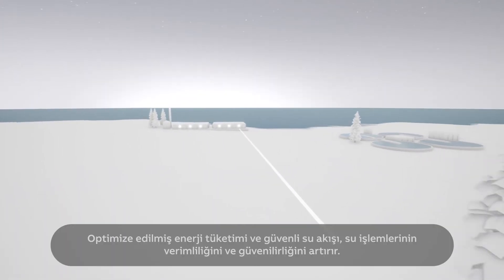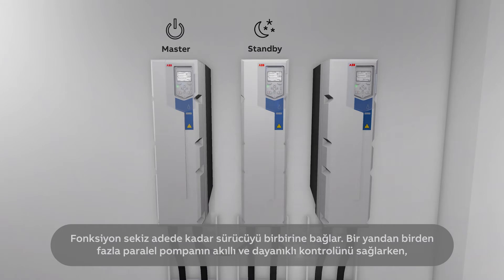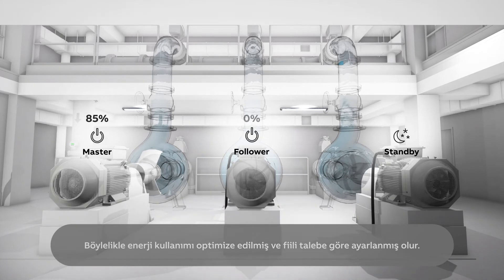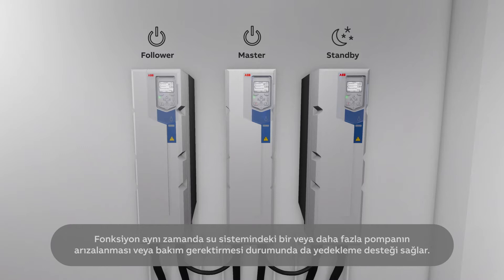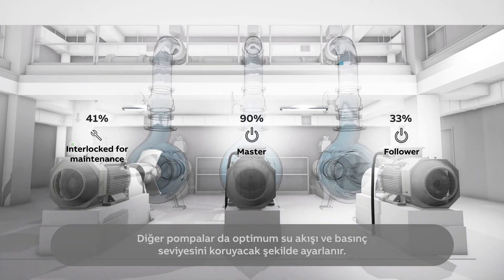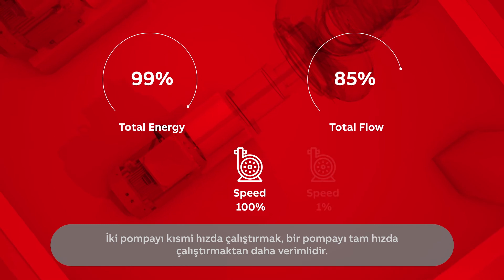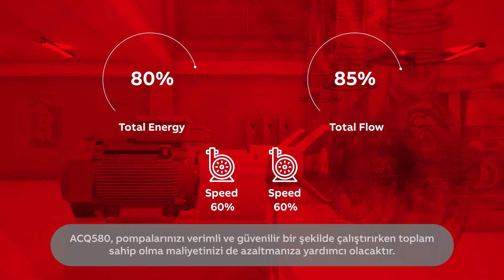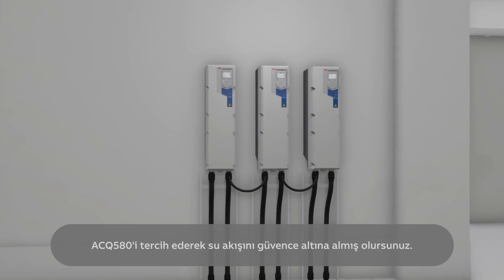ACQ580 su ve atık su sürücüleri: Akıllı pompa kontrol fonksiyonu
Çalışan pompaların hızını ve sayısını optimize ederek çoklu pompa kontrolü ile istikrarlı ve kesintisiz akış ve enerji tasarrufu sağlayın. Daha fazla bilgi için,lütfen ziyaret edin